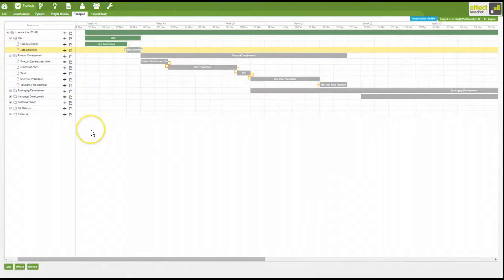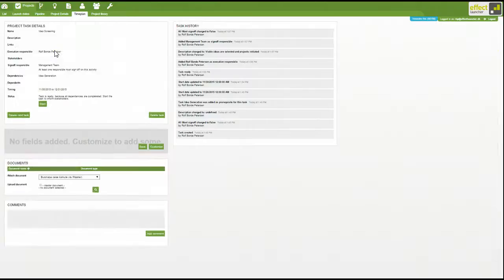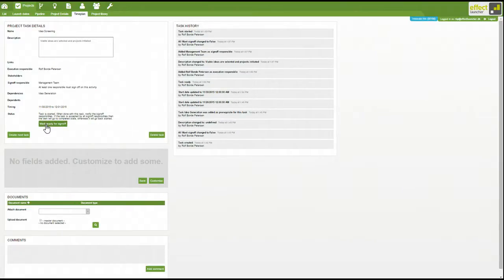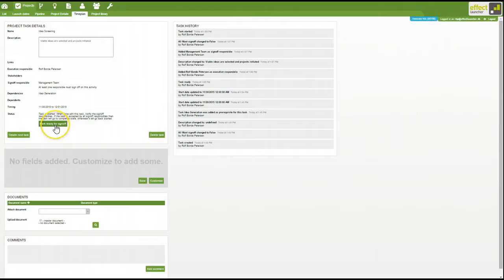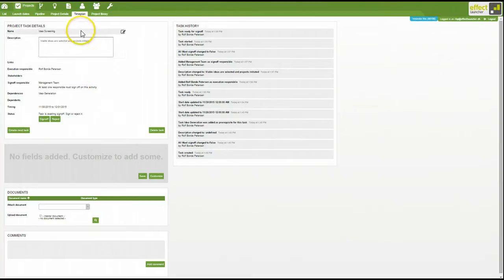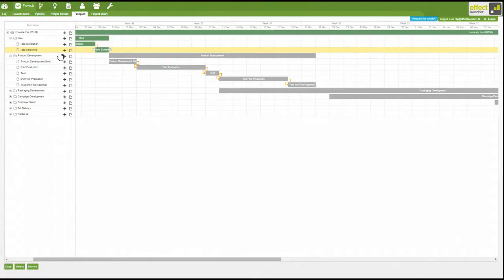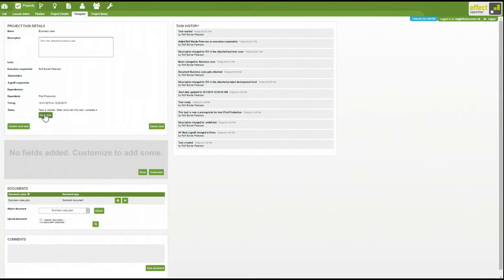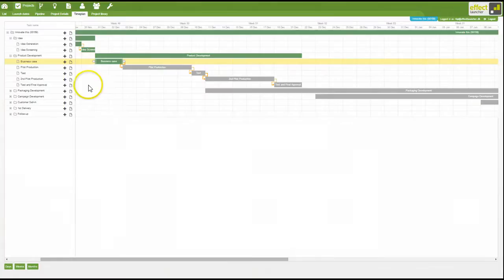Completing a task - effectlauncher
Learn how you work with each different activity in effectlauncher.